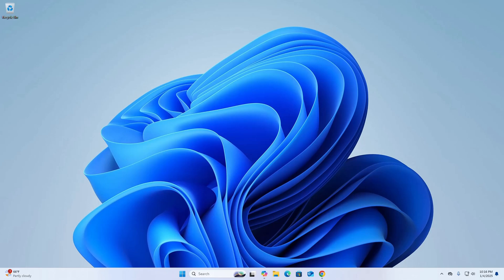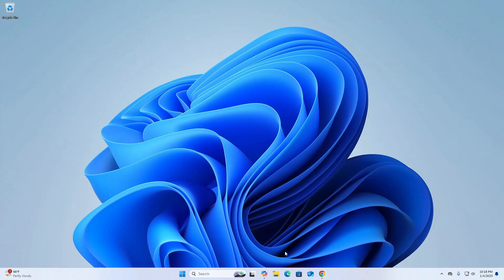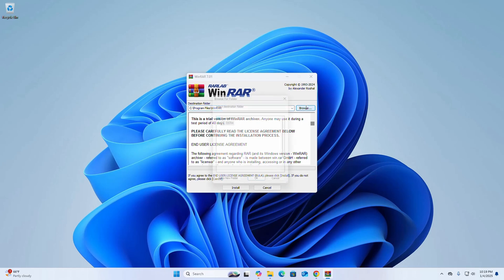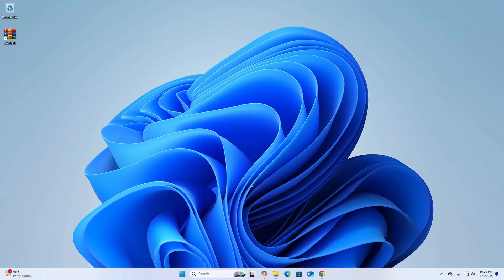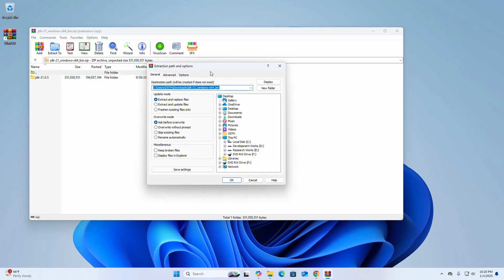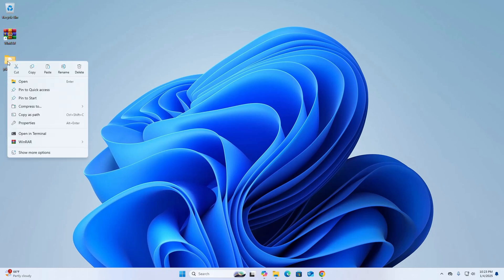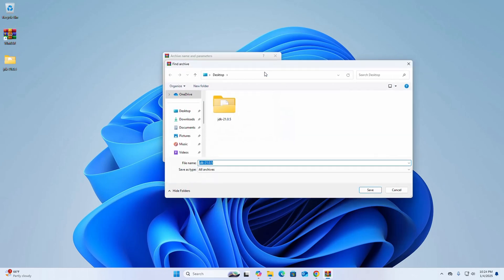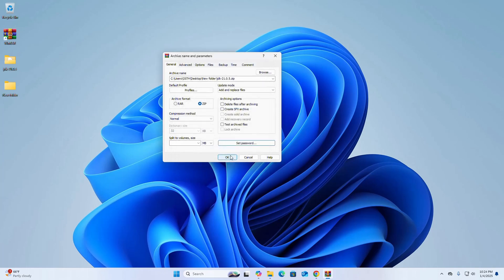How to install and use WinRAR on Windows 11 [2025]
In this video I will show How to install WinRAR on Windows 11 and How to use WinRAR to extract and compress the folders and files.